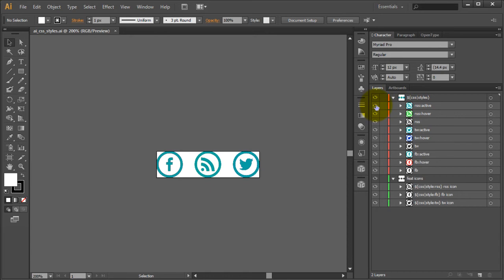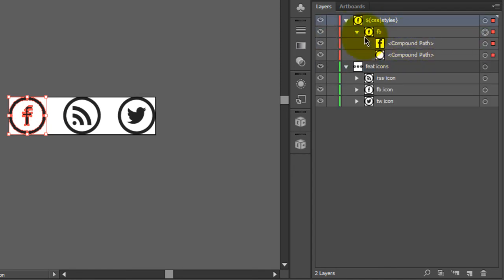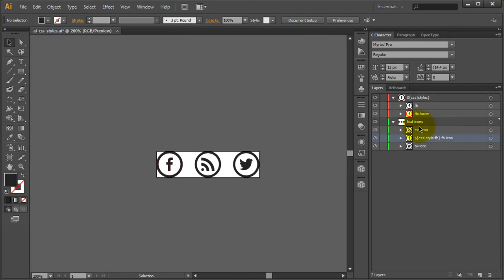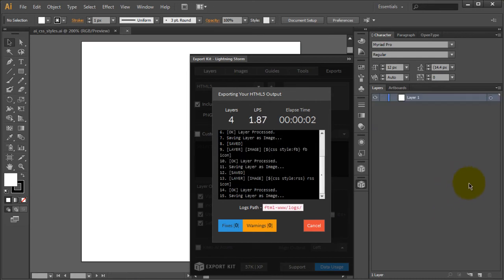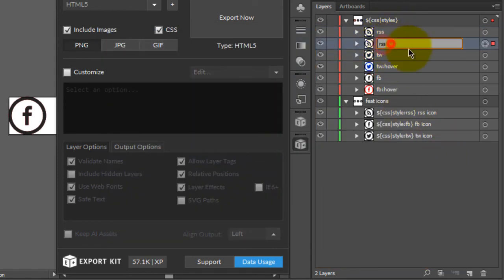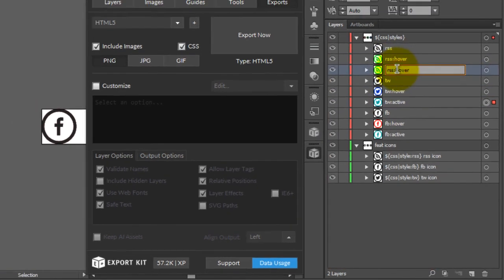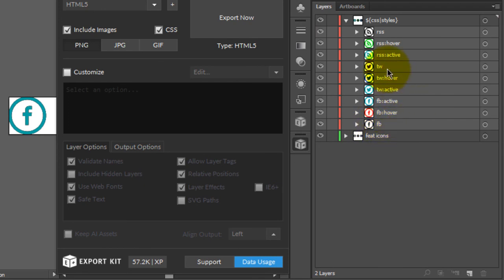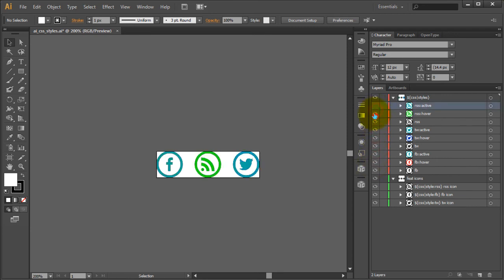Create Rollover and Hover Buttons with Illustrator | AI Plugin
Convert your buttons in Illustrator to HTML Rollover and Hover effects using Export Kit AI Plugin.  Take control of any CSS state in your design and render common button states like Hover and Active instantly